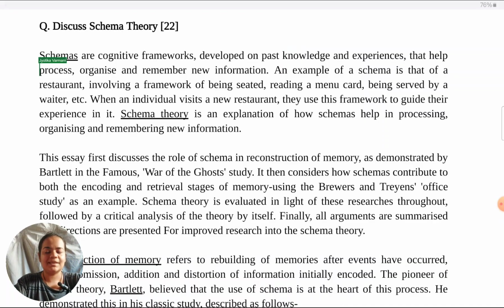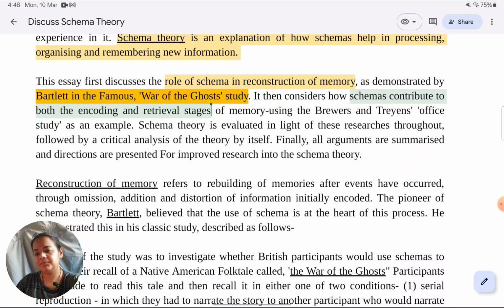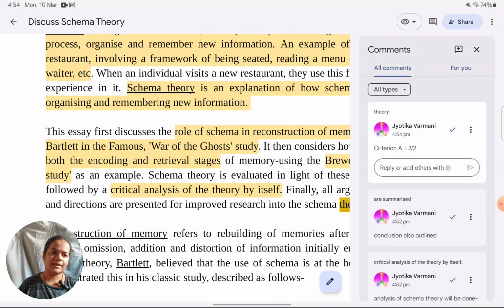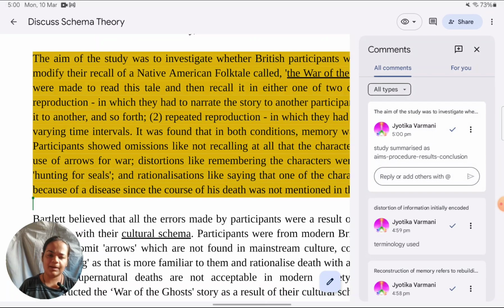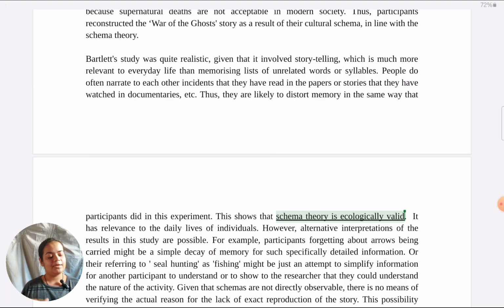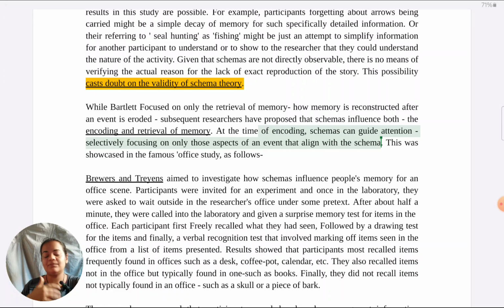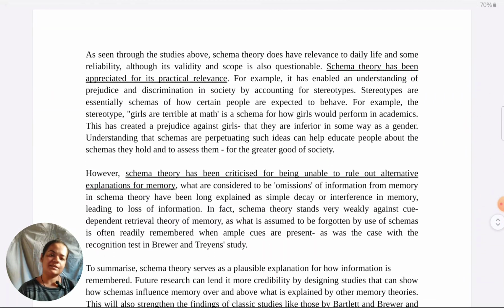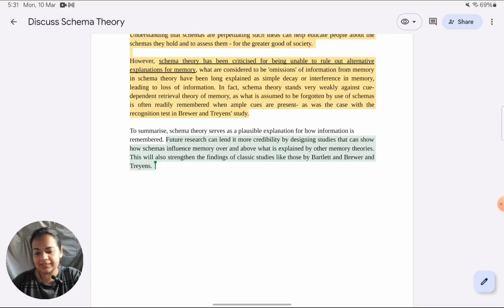IB Psychology - ERQ/Essay Marking as per Markscheme Criteria (A-E) || Paper 1 CLOA - Schema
Download the model answers written in this video from the link below-

To schedule your AQA, CIE, Edexcel or IBDP Psychology classes with Jyotika Varmani -